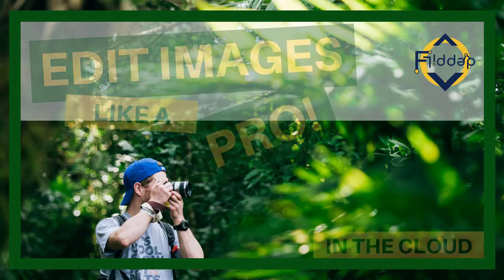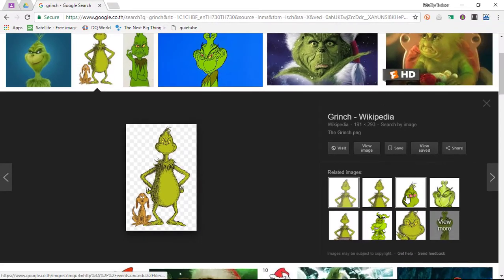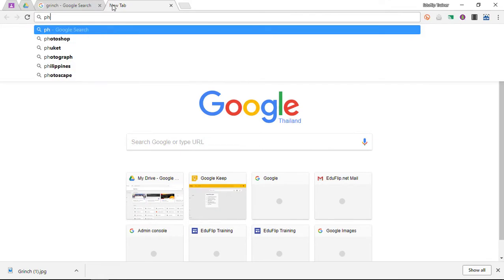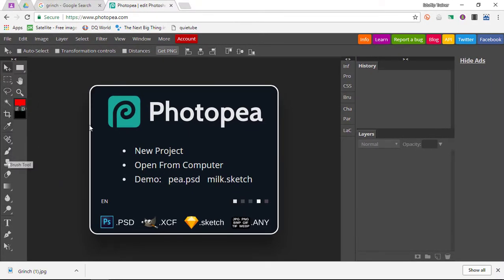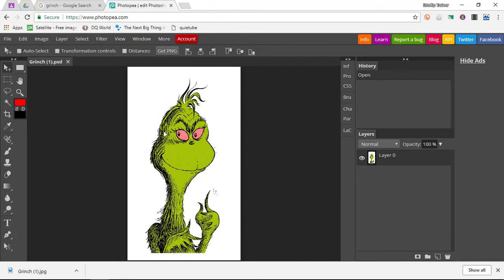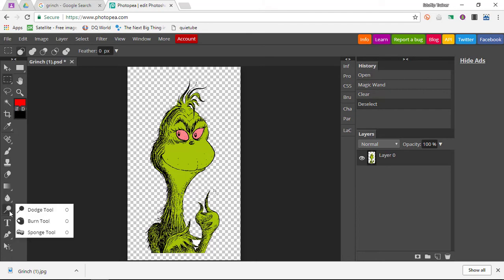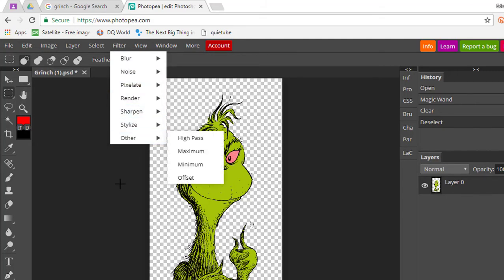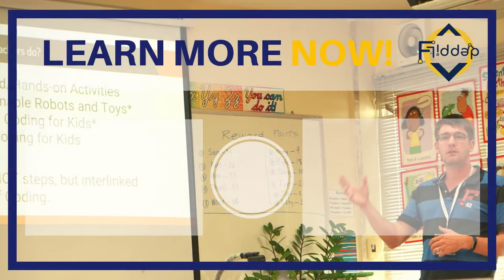Edit Photos and Images in the Cloud for Free - THE Photoshop ALTERNATIVE for Chromebooks Photopea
If you are making the transition to the cloud and are looking for a powerful and FREE Photo editing suite. Look no further! In this video I will walk you through some of the functionality available with Photopea! THE alternative is you are on a Chromebook.

Perfect for students, teachers and everyone else looking for an easy to use editing program, without the need for installation or downloads.

OR CHECK out MY PRE-SELECTED list of my ALL-TIME Favourite EDTECH TOOLS: